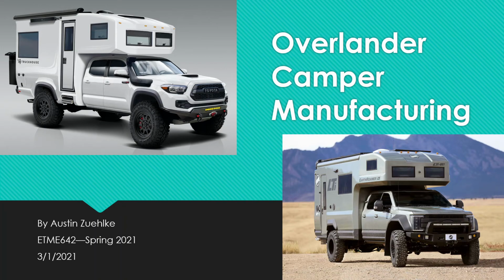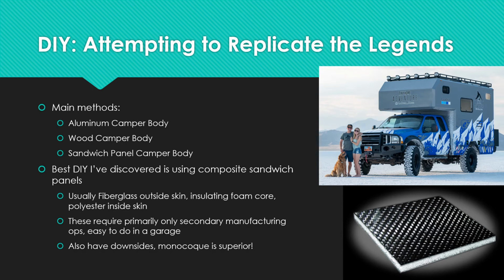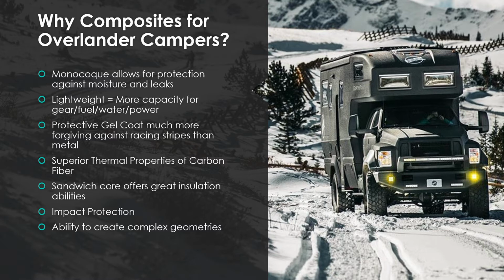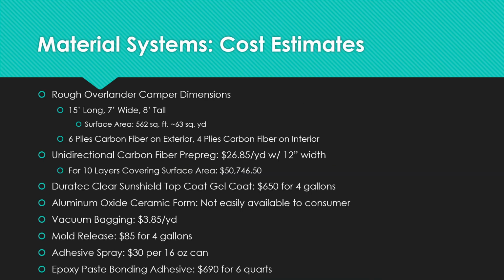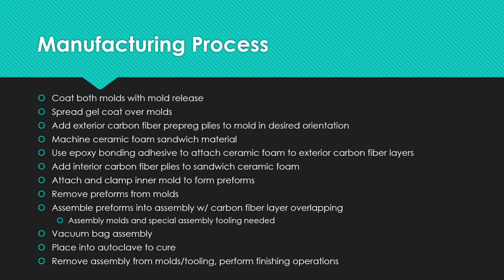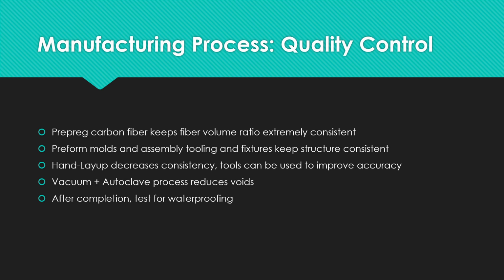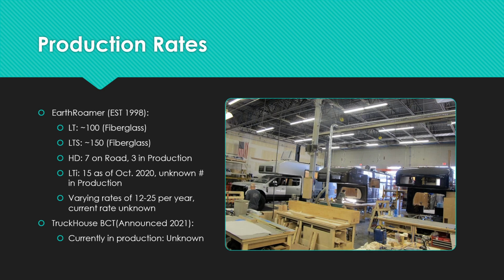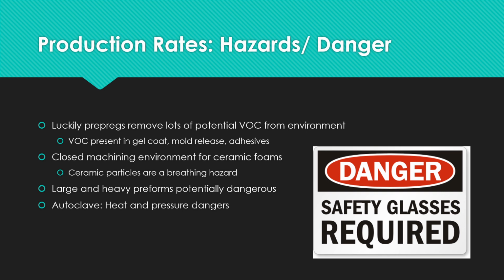Overlander Camper Composite Manufacturing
EMEC462 Composite Manufacturing Process.
In this video I look at the leader of Overlander Manufacturing, new kid on the block, and create my own manufacturing process for an overlander camper.

Sources Available at End of Video